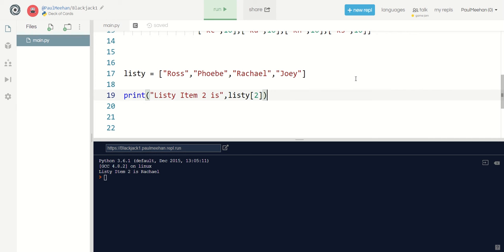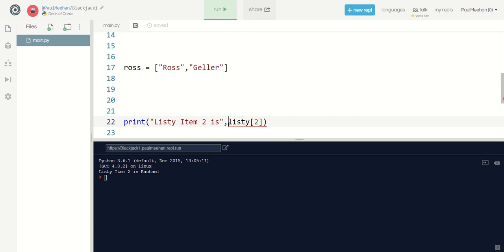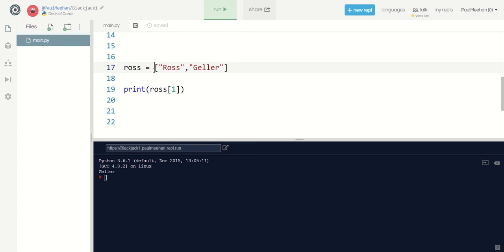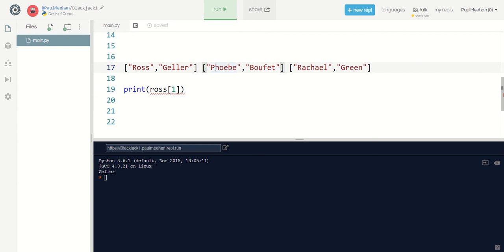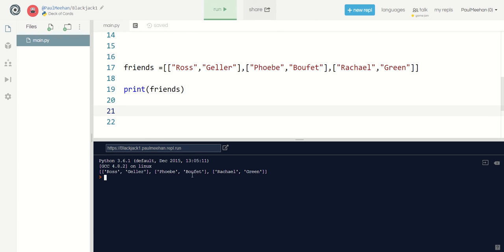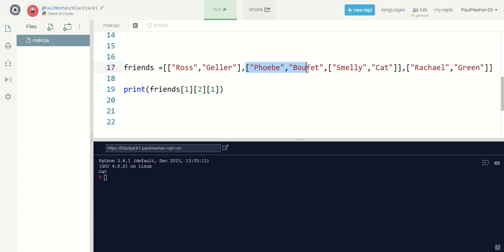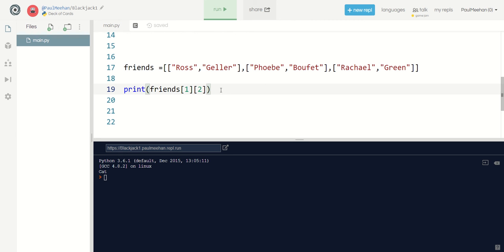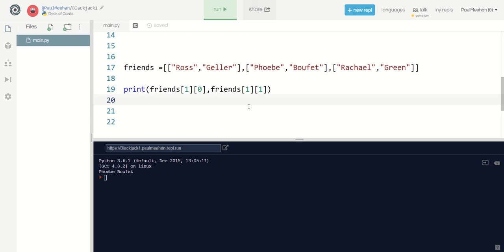pyjack Vid3 Introducing 2 dimensional lists